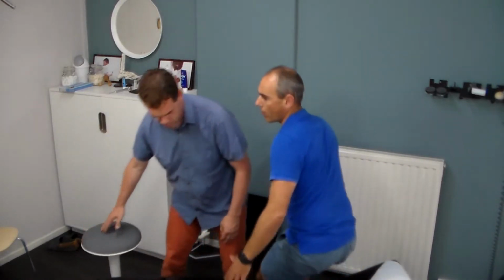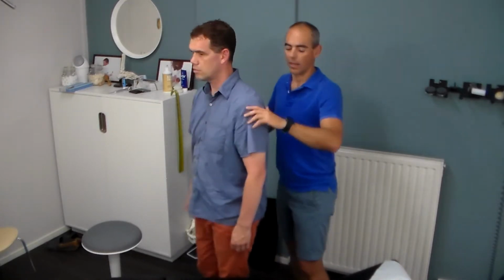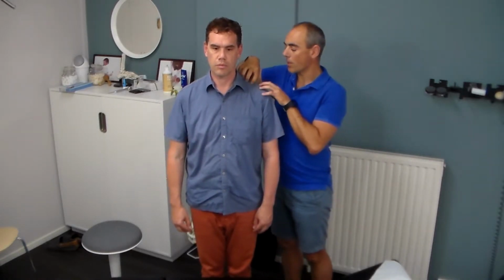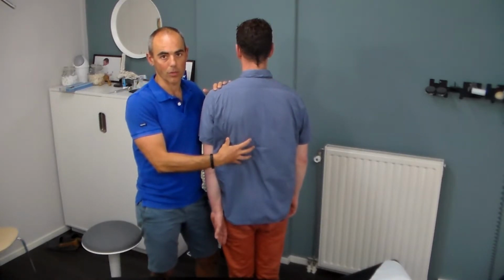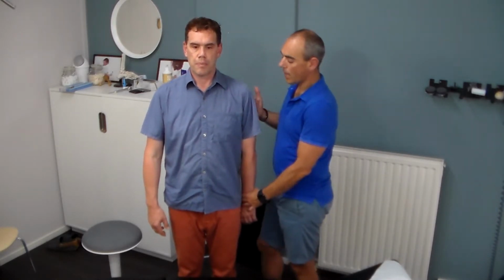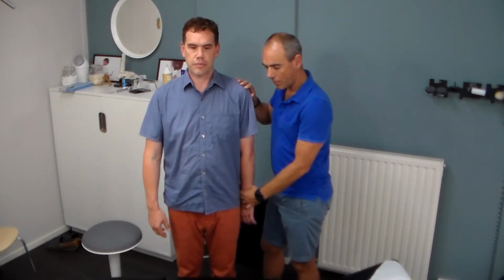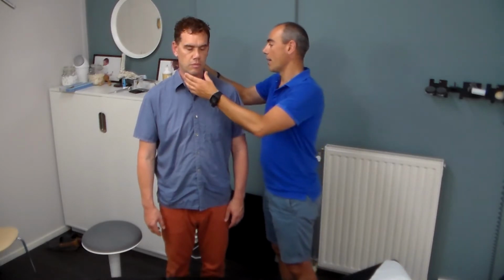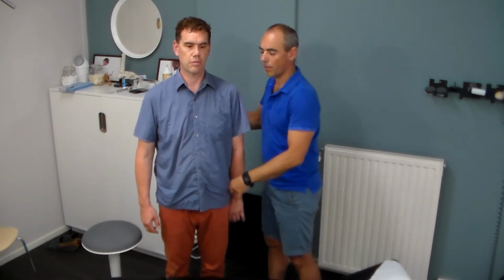Applied Kinesiology Seminars & Courses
Learn Applied Kinesiology in the best evidence based flow there is. Be confident with any problem your patient walks in with and know you have the tools to get them better.